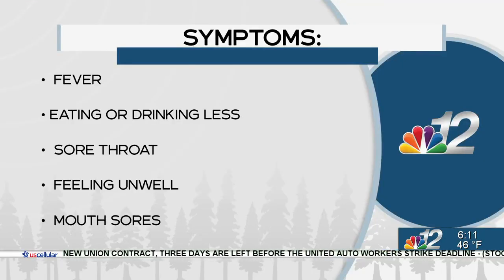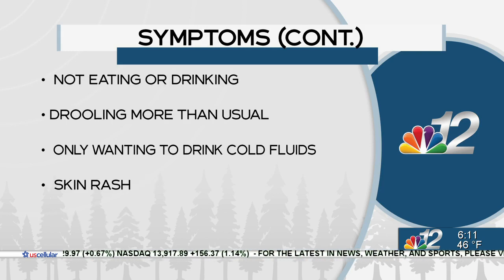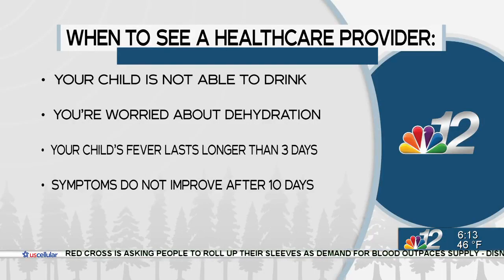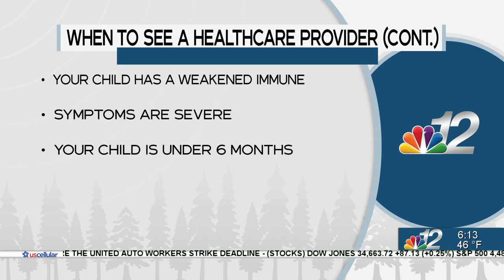Newswatch 12 Today Nursing The North 09-12-23